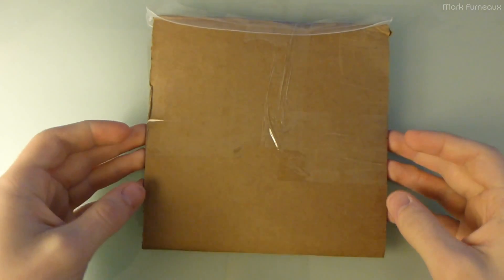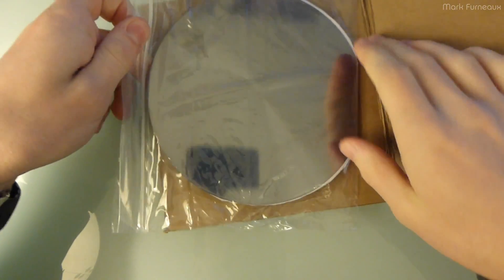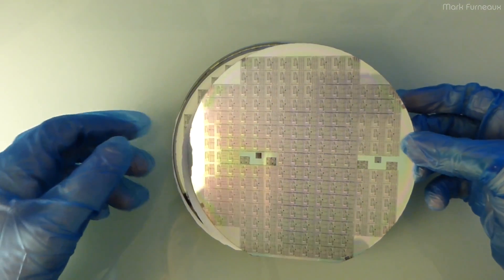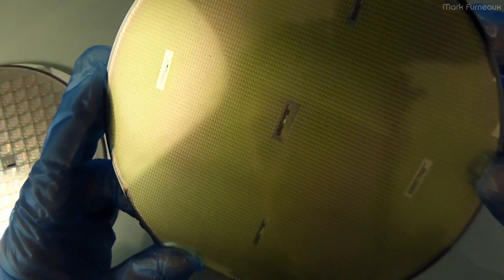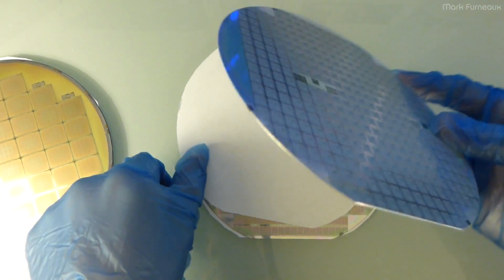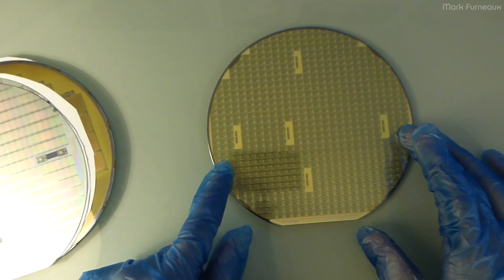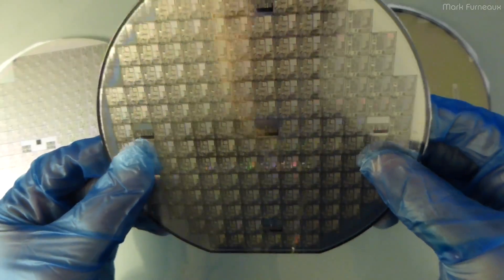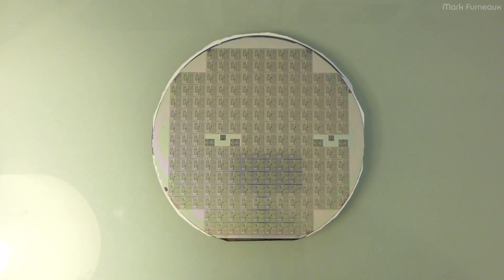Unboxing Some Vintage Silicon Wafers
I will do an in-depth examination under my microscope later on. I've looked at a few and they include MIPS processors, TI processors, TI memory,  and various ASICs from 1988 to 1998.